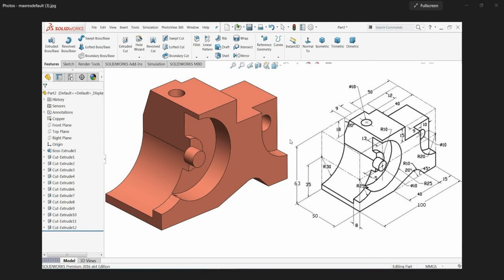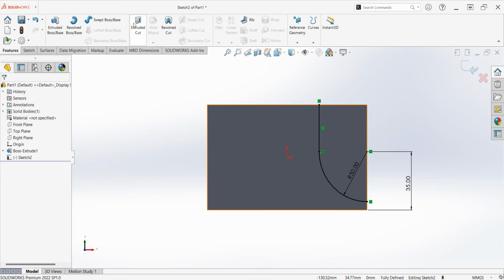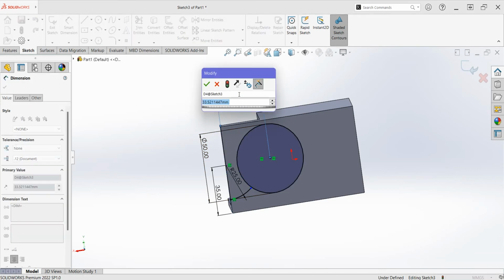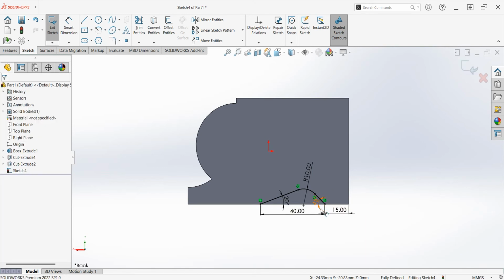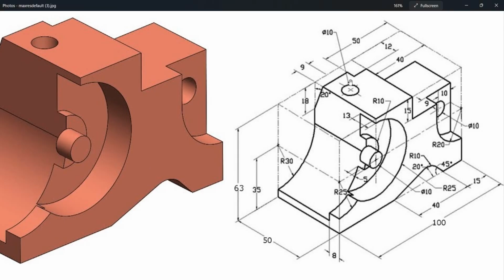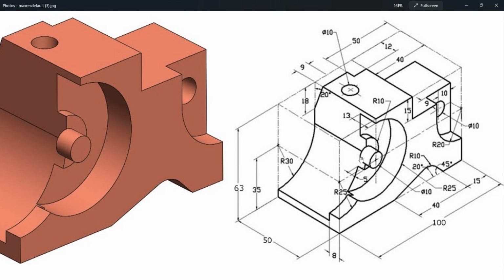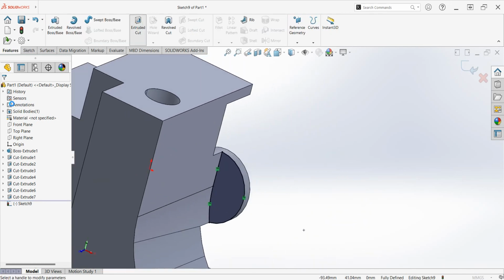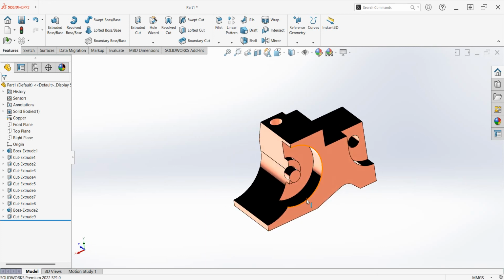Solidworks CSWA Practice Problem 1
Practice for Certified Soldiworks Associate Exam. This exercise will help you to prepare yourself for Solidworks CSWA exam.